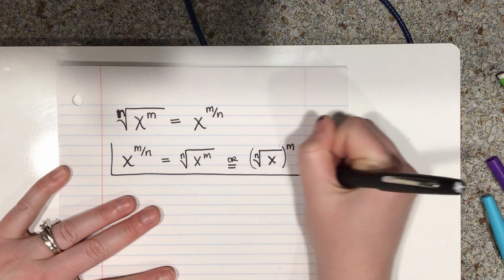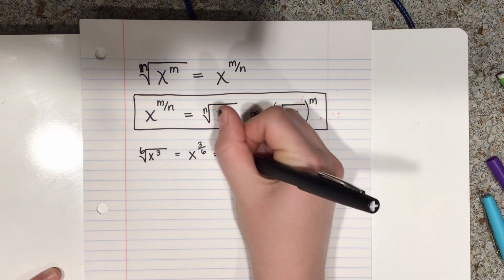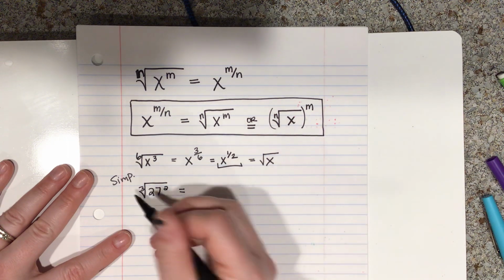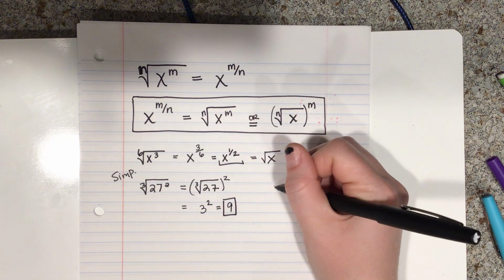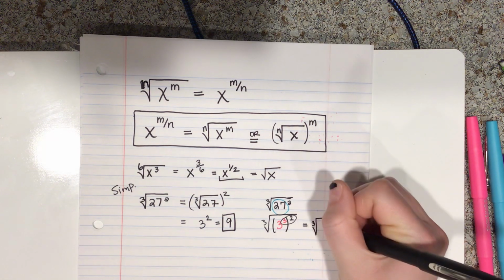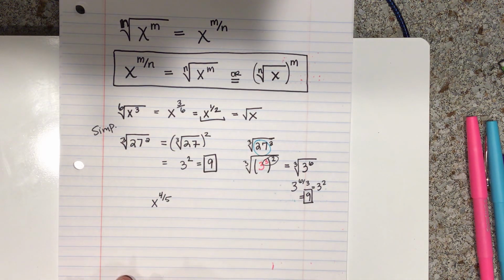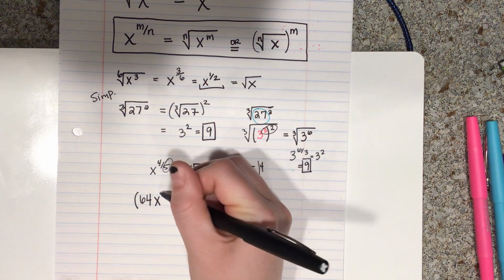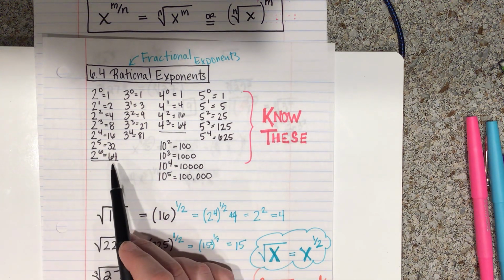6.4 Rational Exponents Alg 2